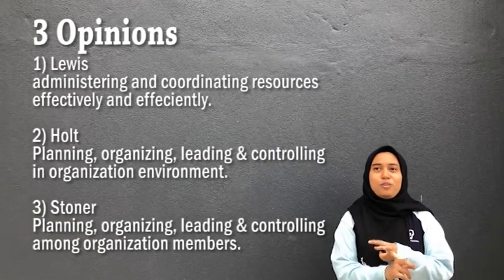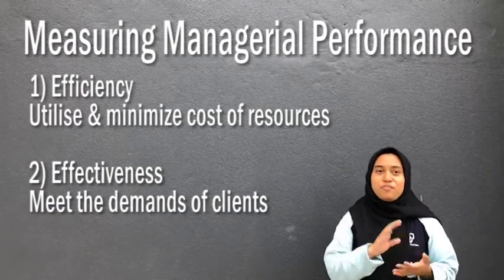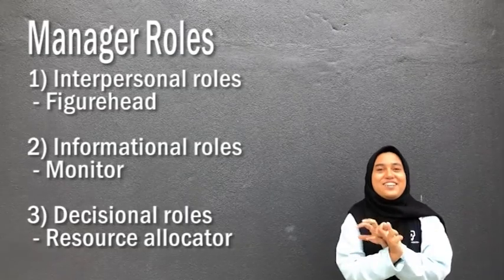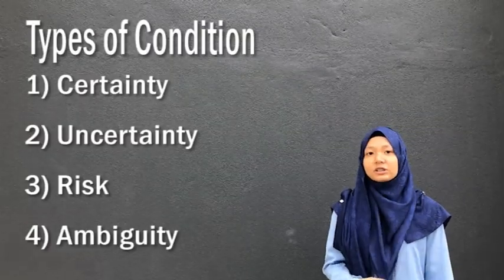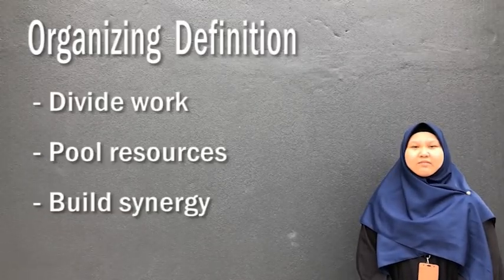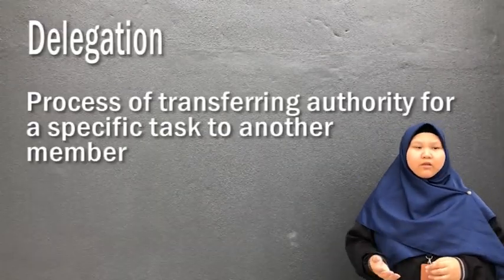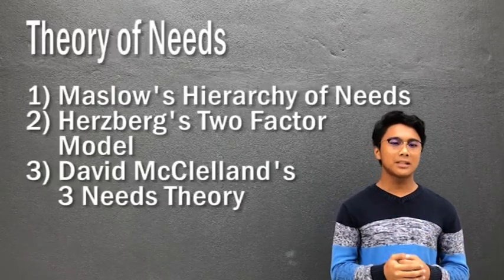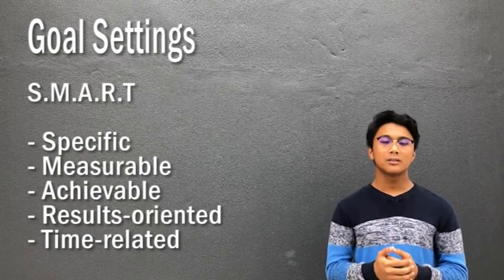Video Assignment MGT 162 AS1144B2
MGT 162 - Chapters 1- 5
UiTM Kuala Pilah

Presented by :-
1) Muhammad Eizzan Uzair
2) Qurratulkhaliesah aini
3) Nurulanis Farhah
4) Puteri Ainin Sofiya
5) Nisa